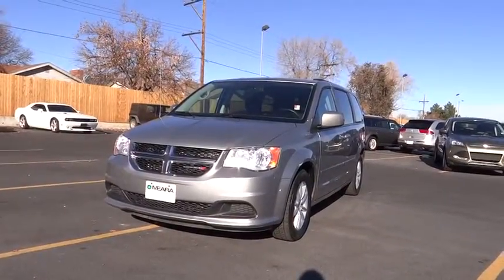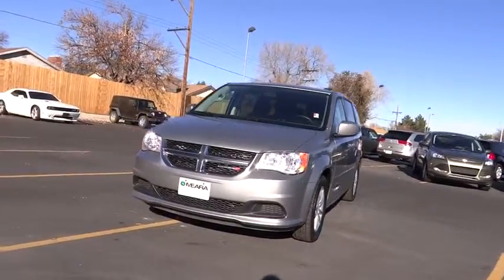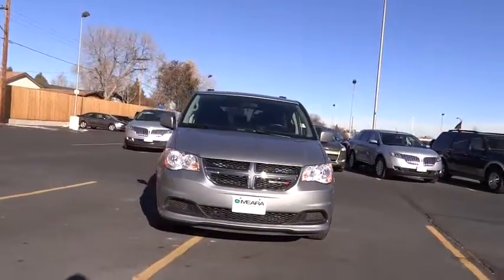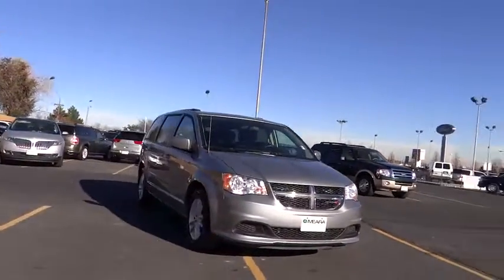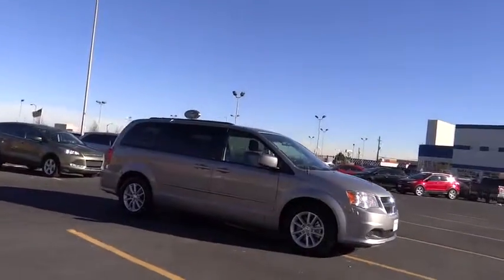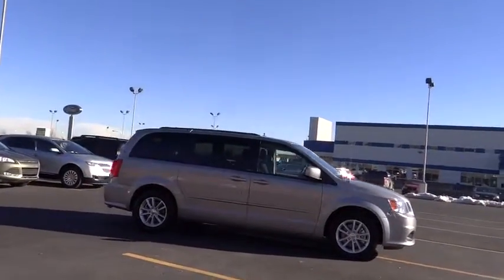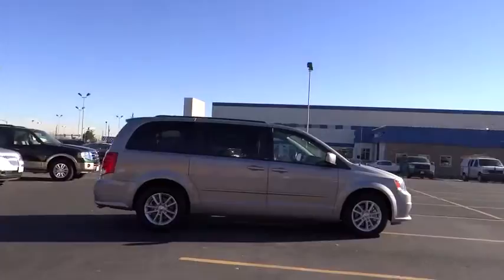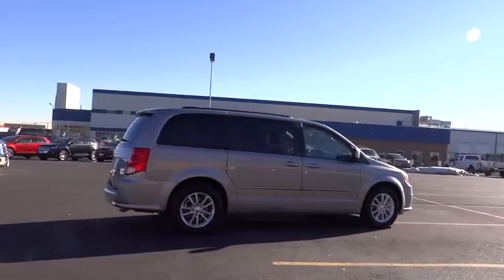2014 Dodge Grand Caravan Denver, Boulder, Lakewood, Aurora, Cheyenne, Wyoming, CO 2072DP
2014 Dodge Grand Caravan
2014 Dodge Grand Caravan SXT - Stock#: 2072DP - VIN#: 2C4RDGCG1ER152900

O'Meara Ford
400 W. 104th Ave.